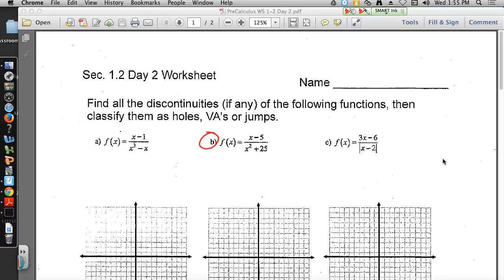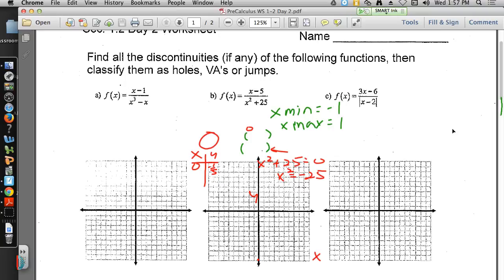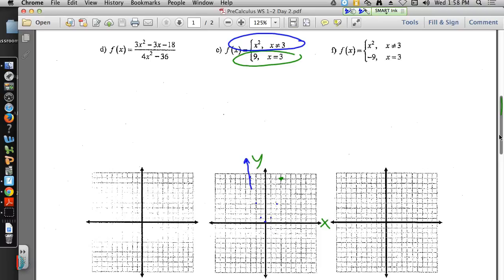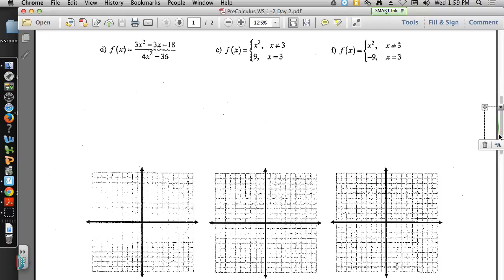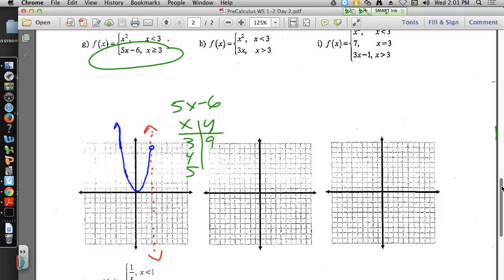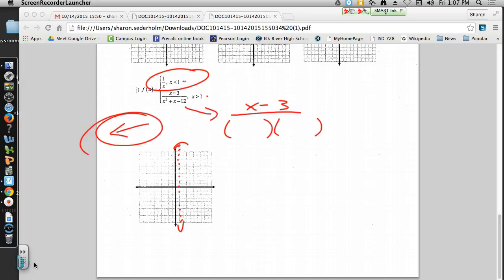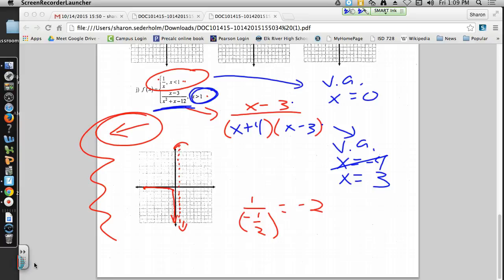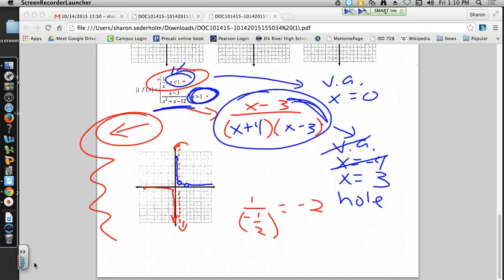Pre-Calculus Yellow WS 1.2 Day 2